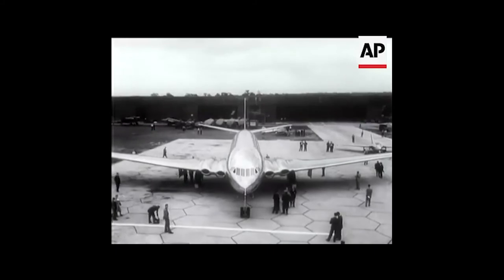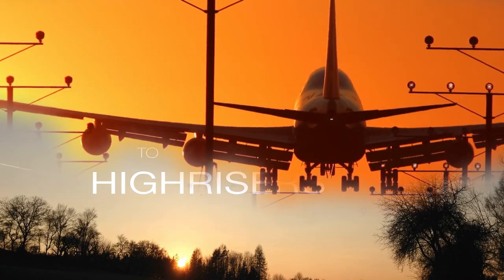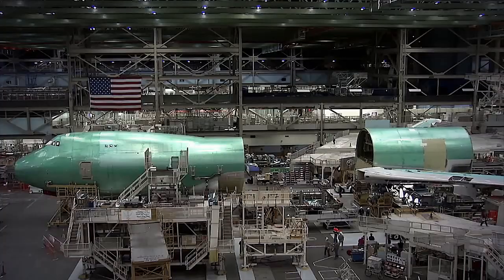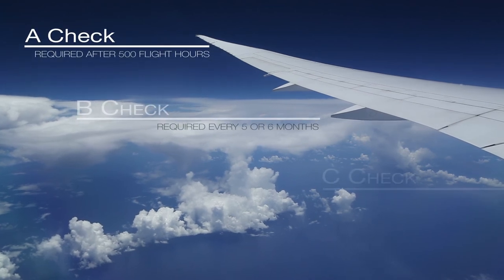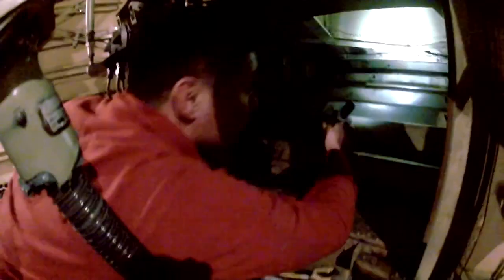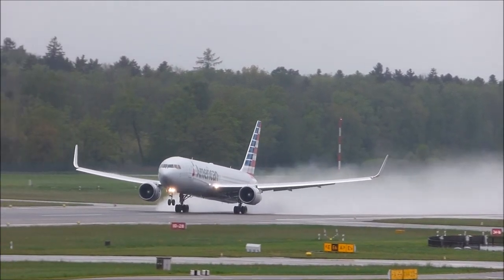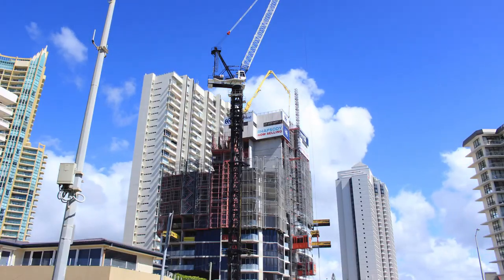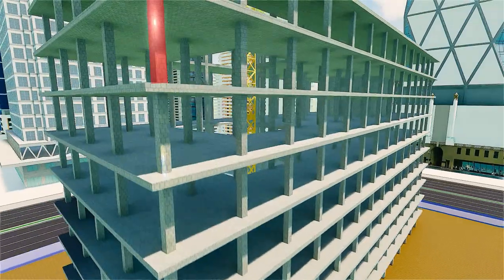Structural Health Monitoring System - Innovative ideas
Course assignment called for a proposal to translate new emerging technologies in concomitant fields to be applied to the field of Architecture in innovative ways.